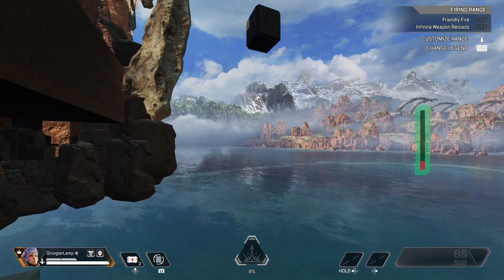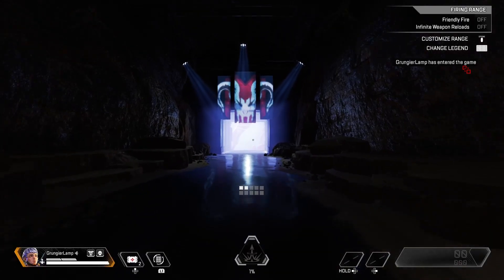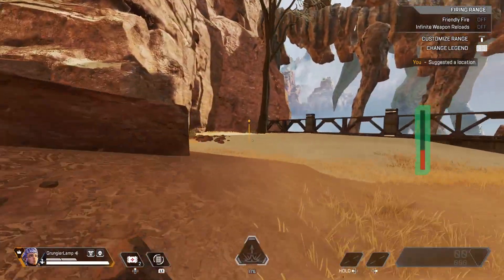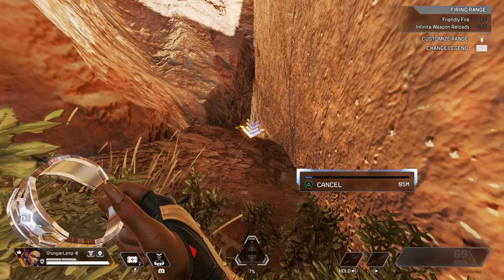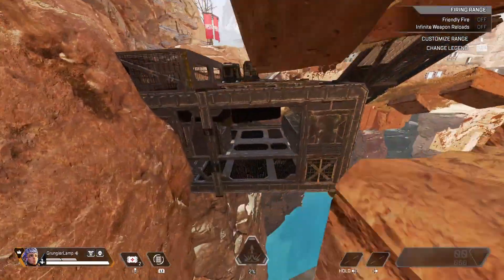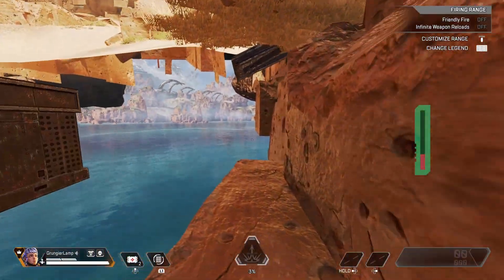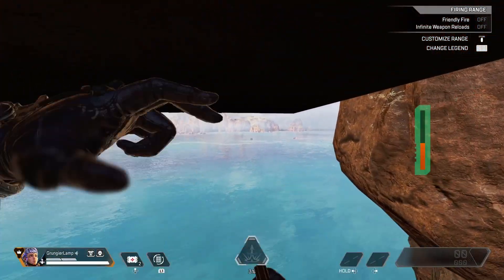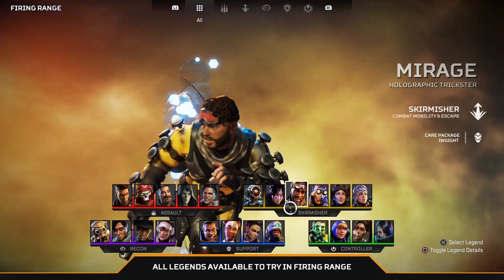How To Get Out Of The Firing Range In Apex Legends Season 16